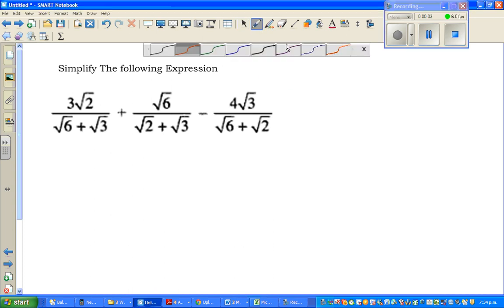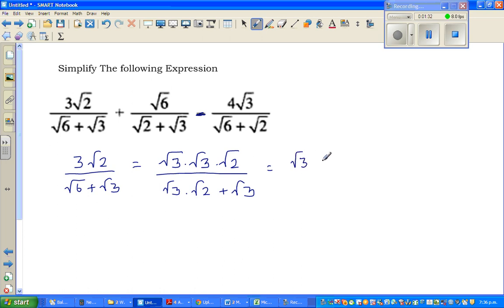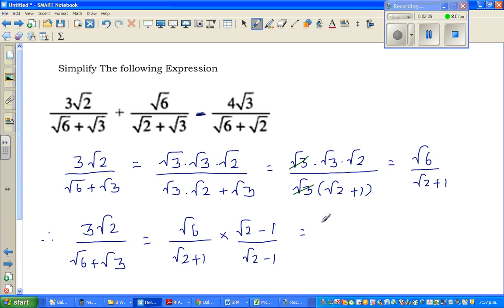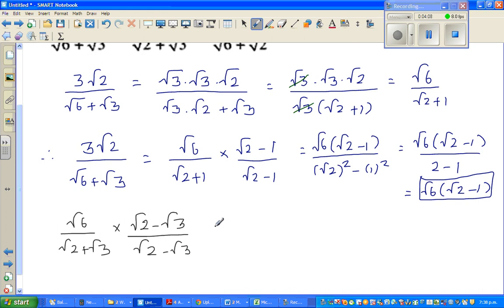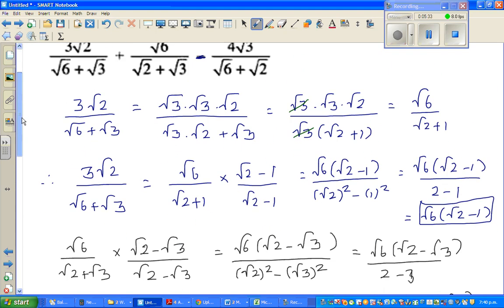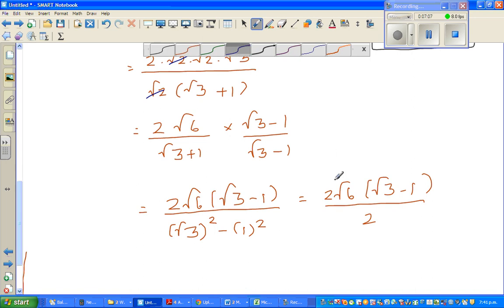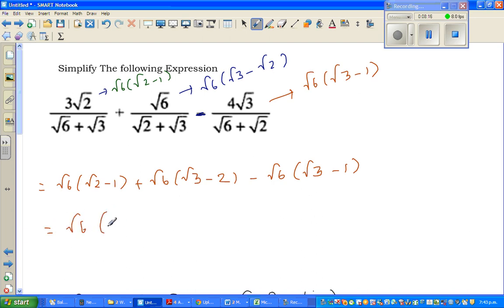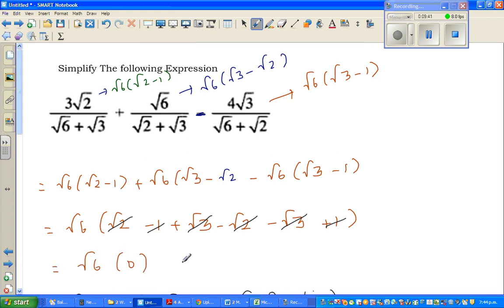Simplifying surd form by rationalising the denominator